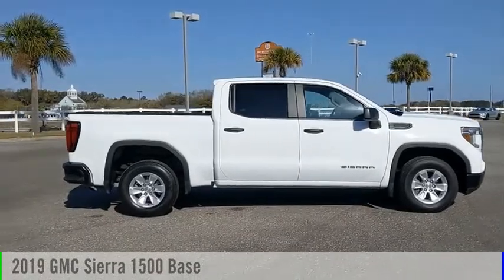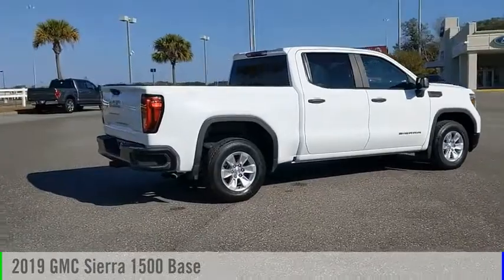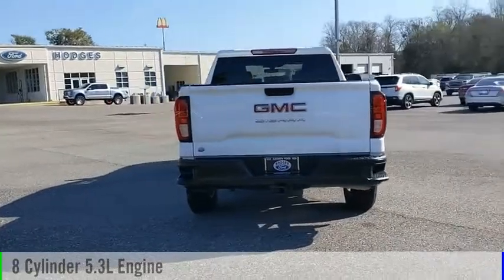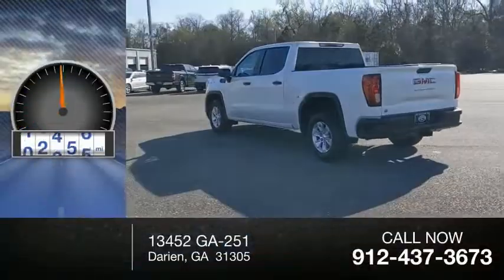2019 GMC Sierra 1500 FPKG280598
2019 GMC Sierra 1500 Base

Hodges Ford
13452 GA-251

***THE BEST KEPT SECRET IN THE AUTOMOBILE BUSINESS BETWEEN JACKSONVILLE AND SAVANNAH*** Clean CARFAX.1 OWNER, CLEAN CARFAX, BACK UP CAMERA, BED LINER, BLUETOOTH, FACTORY WARRANTY, CREW CAB, THIS VEHICLE MAY CONTAIN 1 OR MORE OF THESE OPTIONS.101A 2lt Package 301A 302A 3rd Row Seating 501A, 6-Speed Automatic, Jet Black Vinyl, 120-Volt Bed Mounted Power Outlet, 120-Volt Instrument Panel Power Outlet, 1SA Driver Alert Package I, Chrome Exterior Appearance Package, Chrome Mirror Caps, Front Chrome Lower Bumper, Front Frame-Mounted Black Recovery Hooks, Lane Change Alert w/Side Blind Zone Alert, Perimeter Lighting, Rear Chrome Bumper, Rear Cross Traffic Alert, Ultrasonic Front & Rear Park Assist, Wheels: 17 x 8 Bright Silver Painted Aluminum. RWDCARFAX One-Owner. Odometer is 19363 miles below market average! 15/21 City/Highway MPGREMAINDER OF FACTORY WARRANTY APLLIES.